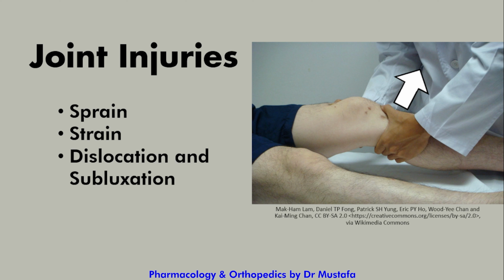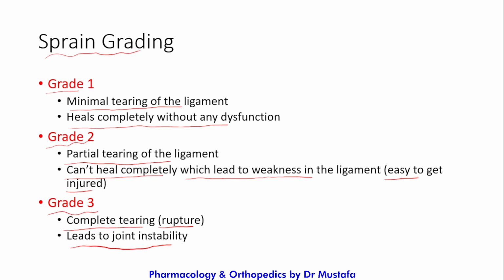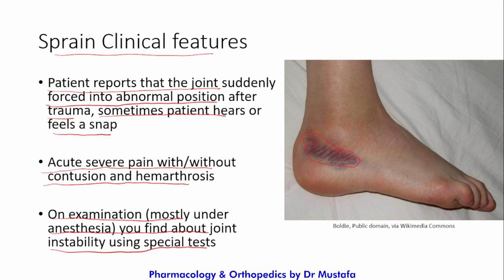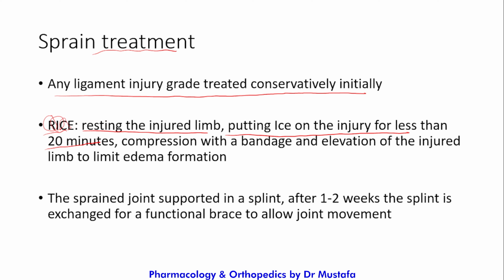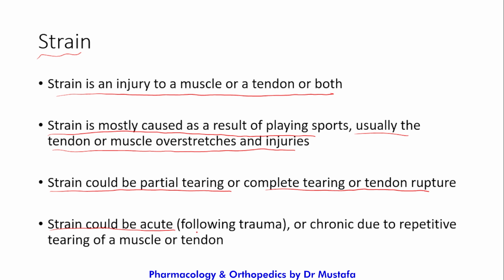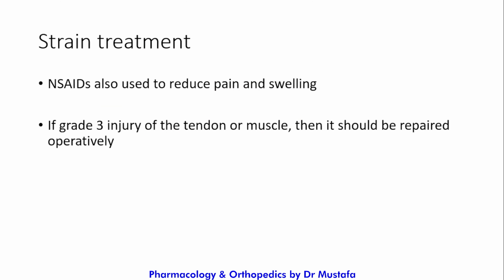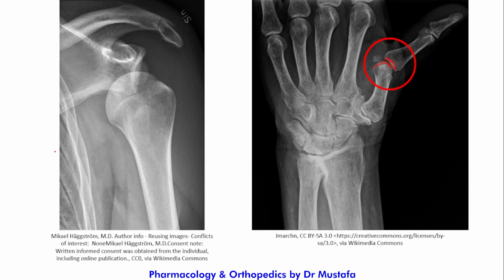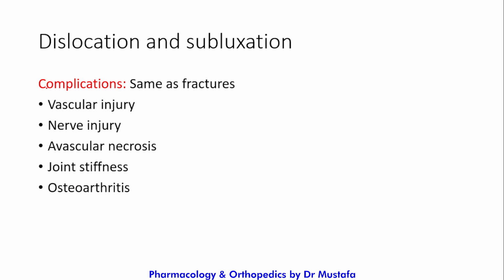Joint Injuries: Sprains, Strains, Subluxations and Dislocations Explained in Details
Welcome to a comprehensive journey into the world of joint injuries! In this illuminating video, we delve deep into the intricacies of joint health, focusing on common injuries such as sprains, strains, subluxations, and dislocations. Whether you're a medical professional, an athlete, or simply curious about the mechanics of the human body, this video is your ultimate guide.
Video Chapters
0:00 Intro
0:32 Sprains
5:11 Strains
7:32 Dislocations and subluxations